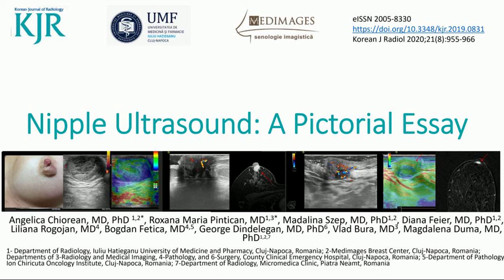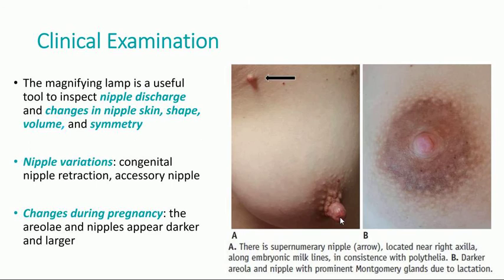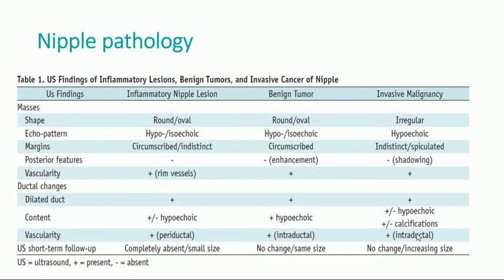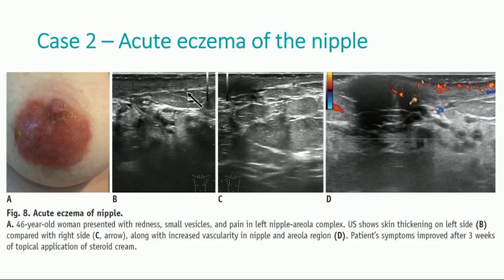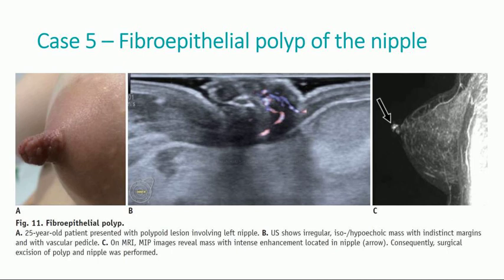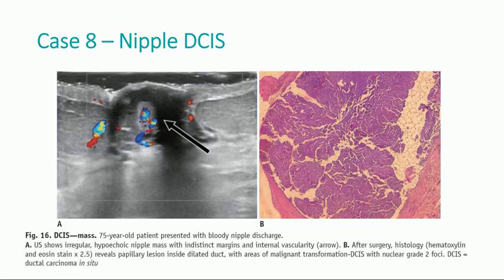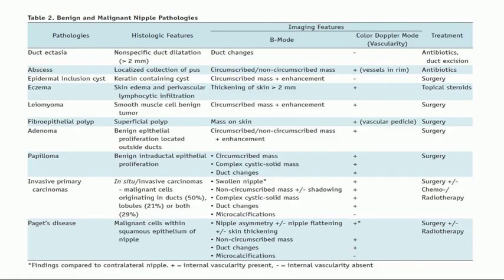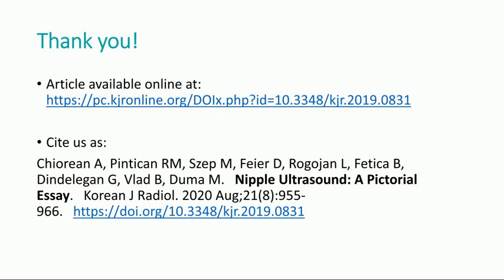[Listen to Authors] Nipple Ultrasound: A Pictorial Essay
Korean J Radiol. 2020 Aug;21(8):955-966. English.

Nipple Ultrasound: A Pictorial Essay

1Department of Radiology, Iuliu Haţieganu University of Medicine and Pharmacy, Cluj-Napoca, Romania.
2Medimages Breast Center, Cluj-Napoca, Romania.
3Department of Radiology and Medical Imaging, County Clinical Emergency Hospital, Cluj-Napoca, Romania.
4Department of Pathology, County Clinical Emergency Hospital, Cluj-Napoca, Romania.
5Department of Pathology, Ion Chiricuţă, Oncology Institute, Cluj-Napoca, Romania.
6Department of Surgery, County Clinical Emergency Hospital, Cluj-Napoca, Romania.
7Department of Radiology, Micromedica Clinic, Piatra Neamt, Romania.

Corresponding author: Roxana Maria Pintican, MD, Department of Radiology, Iuliu Haţieganu University of Medicine and Pharmacy, Victor Babeş Street, Nr. 8, Cluj-Napoca 400000, Romania.
*Angelica Chiorean and Roxana Maria Pintican equally contributed to this work as co-first authors.

Received November 05, 2019; Revised March 07, 2020; Accepted March 09, 2020.